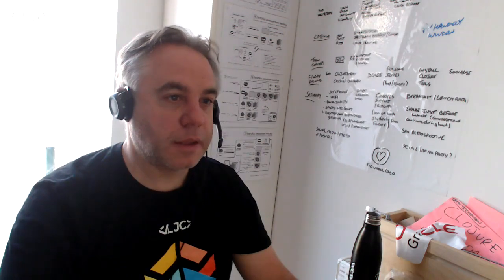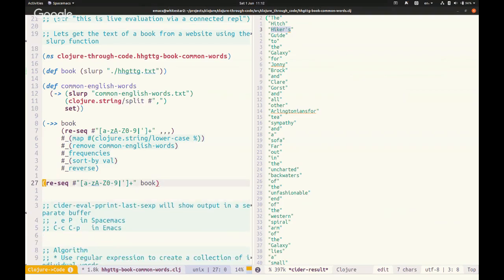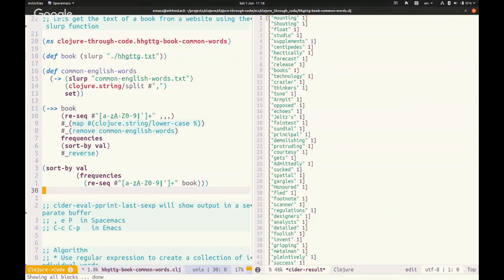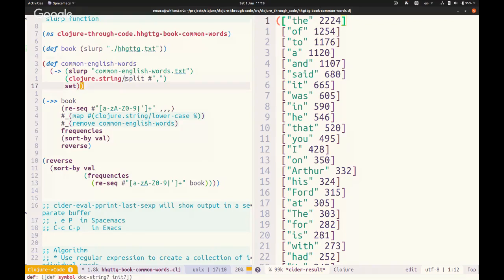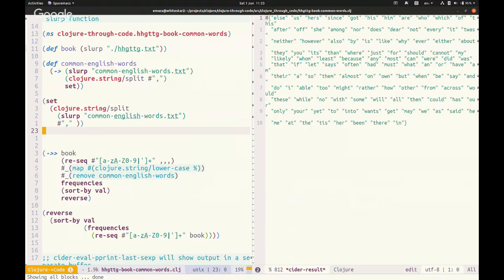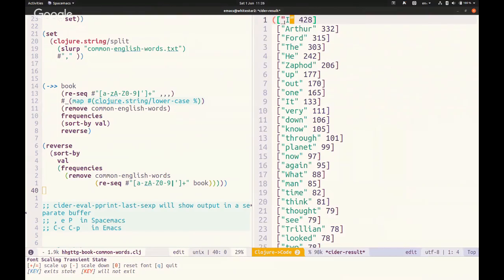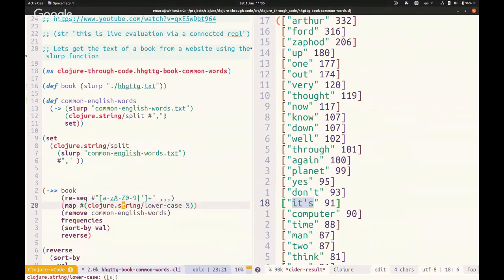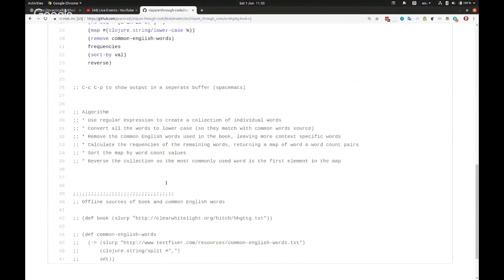Practicalli Clojure 29 part 2 - most common word with regex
Using regular expressions (regex) to transform a book that is initially a single string into different data structures, in order to find out the most commonly used word in the book.

The book is the Hitch Hiker's Guide to the Galaxy (which is excellent, please go and buy it if you haven't already)